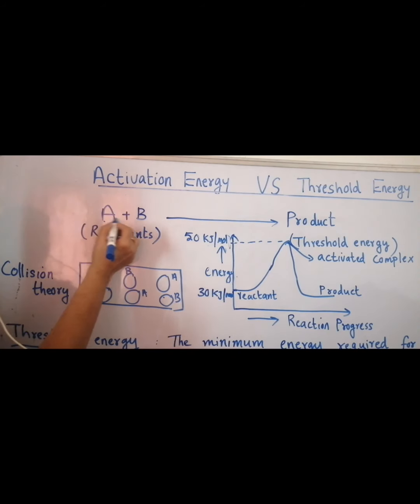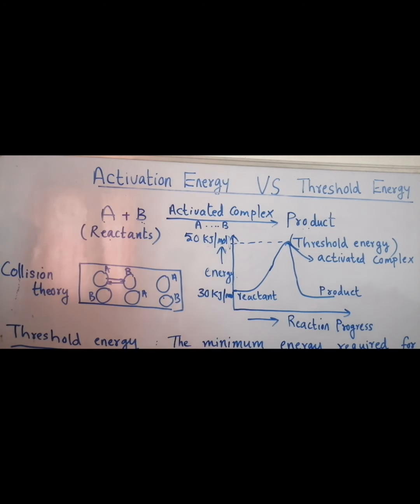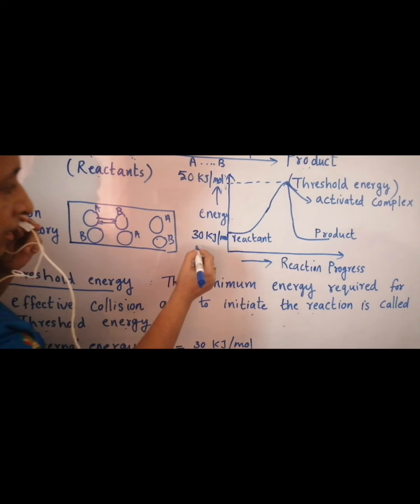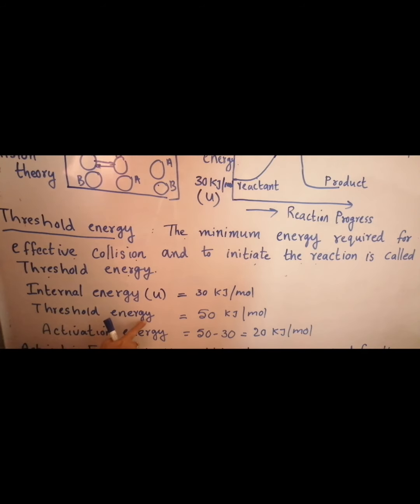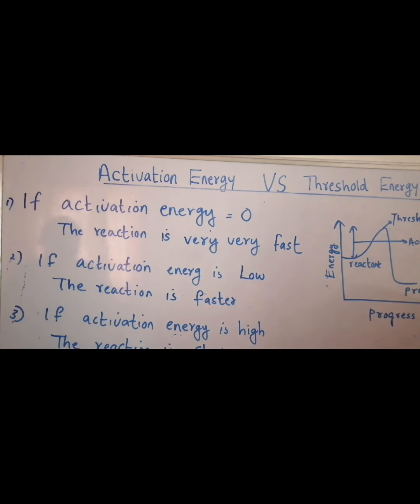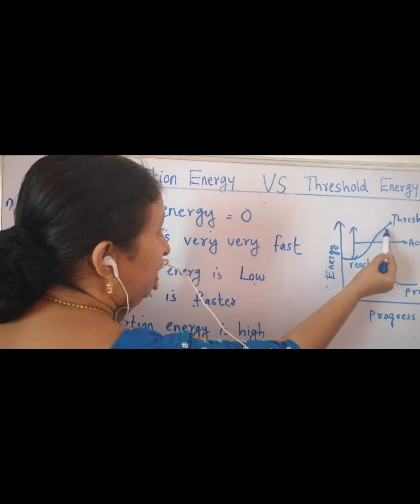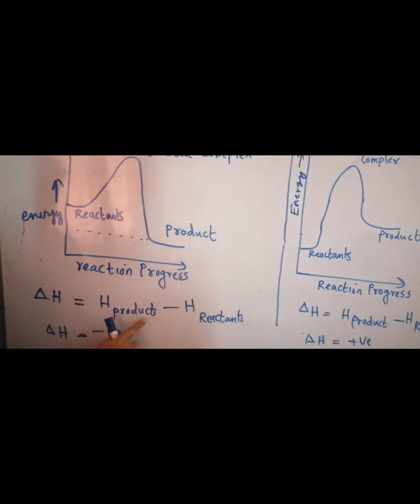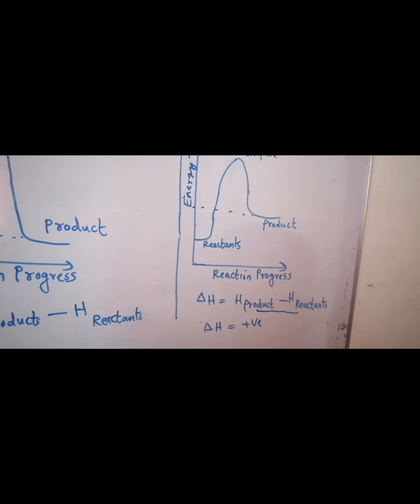Grade X11 Chemistry Activation energy VS Threshold energy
Explained the difference between activation enery and Threshold energy, activation enegy for endothermic and exothermic reactions